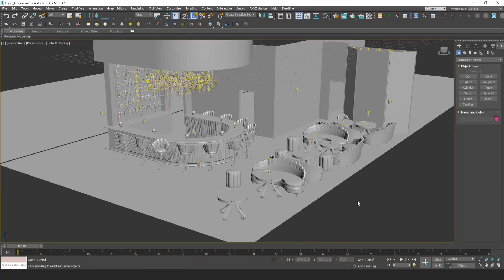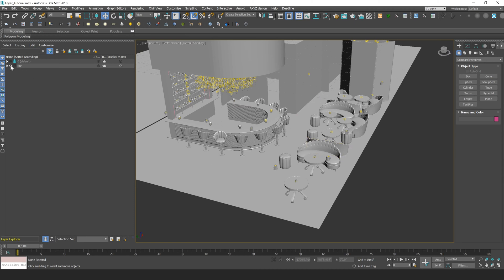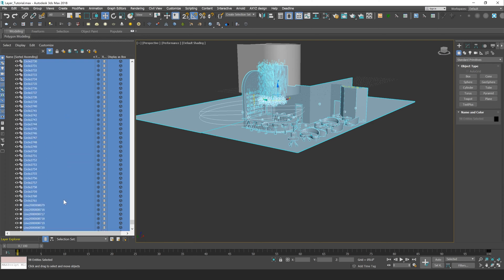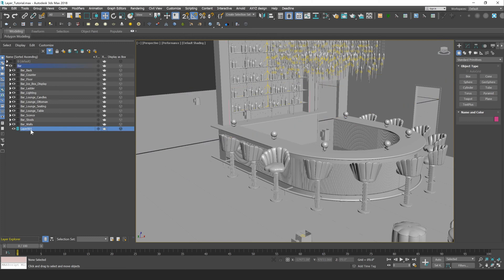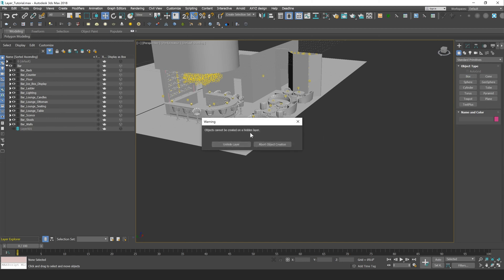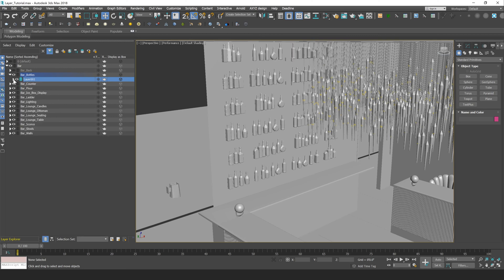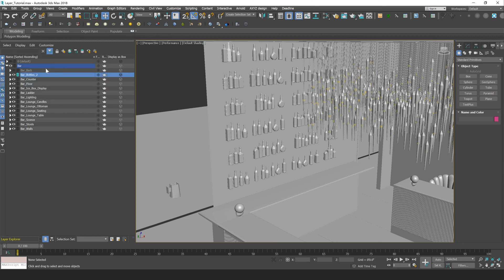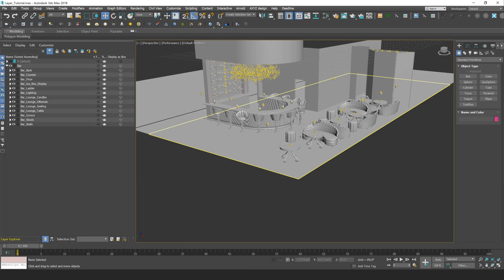Using Layers in 3ds Max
Understanding layers in 3ds Max is essential for navigating complex scenes. In this video we go over everything you need to know to get started with layers in 3ds Max.